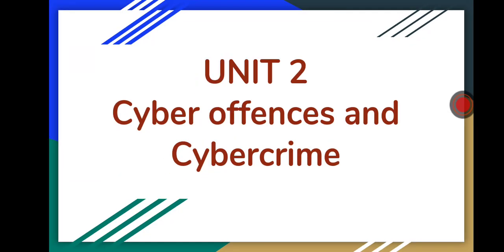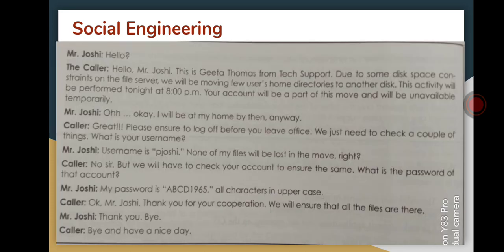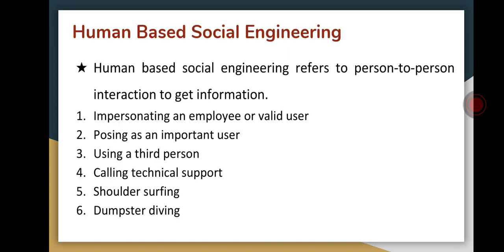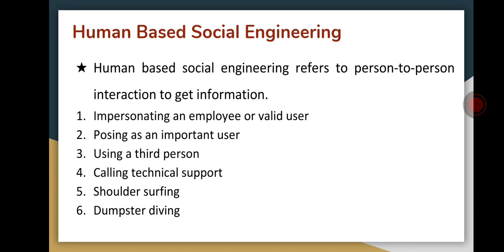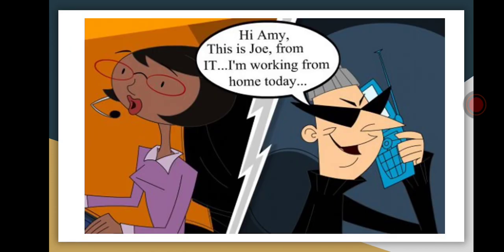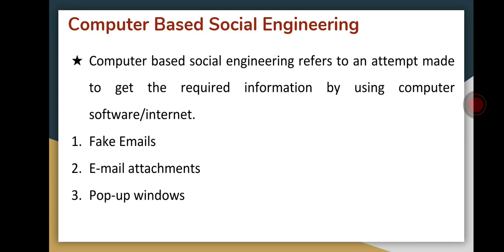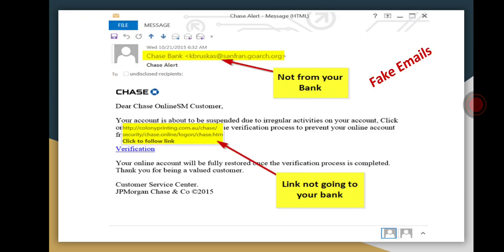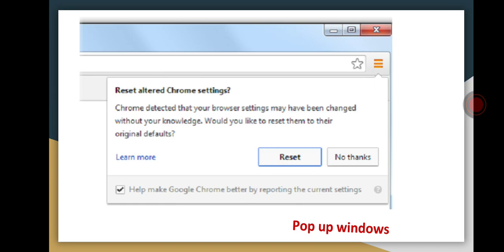CYBER SECURITY Unit 2-3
Includes Social Engineering, Types of Social Engineering and Examples